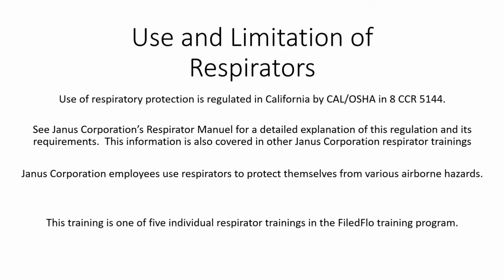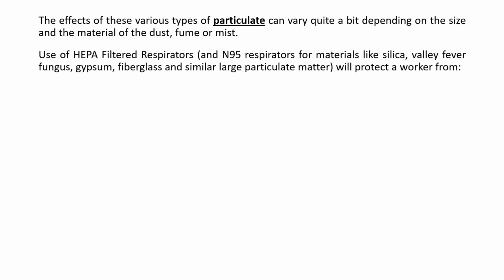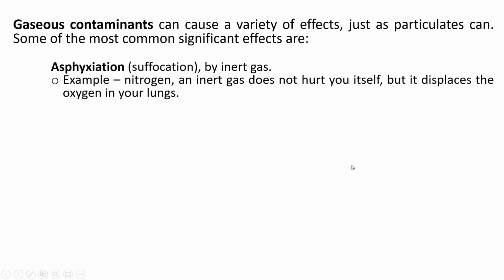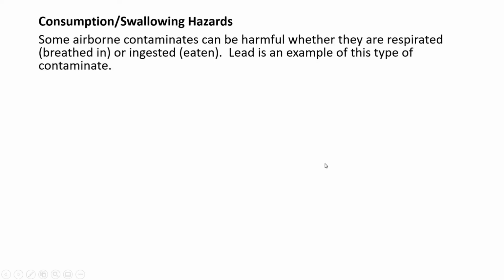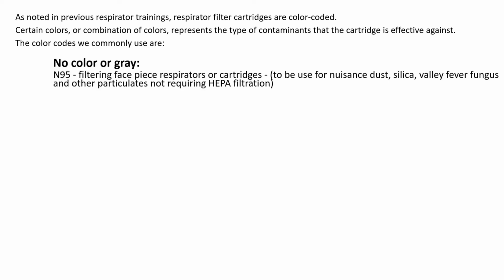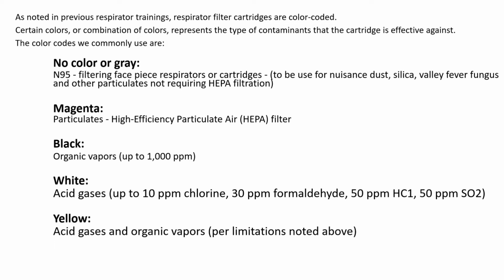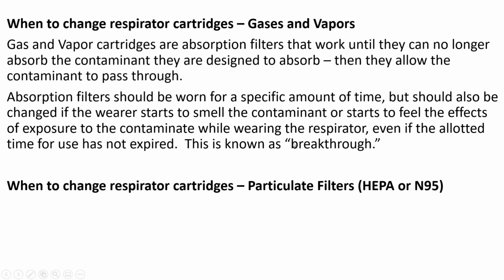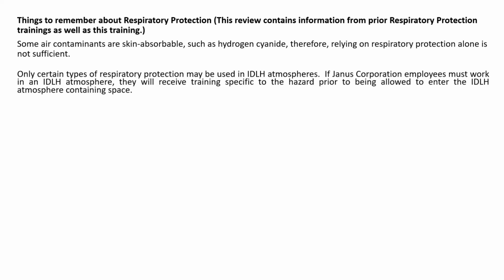Use and Limitations of Respirators